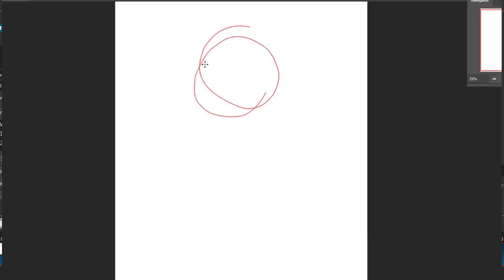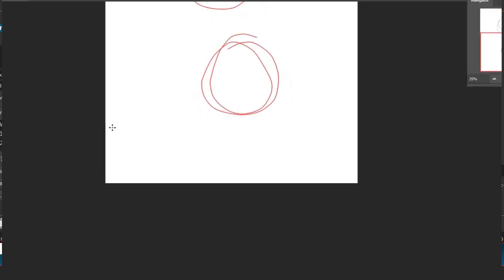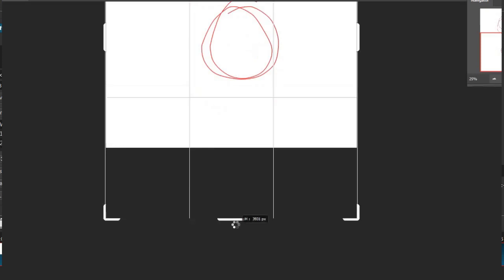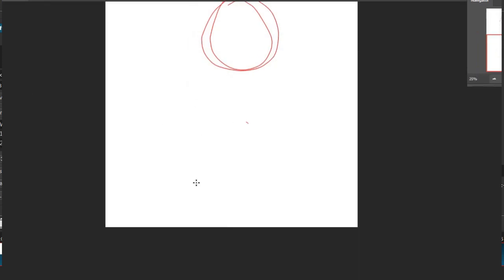zif speed paint